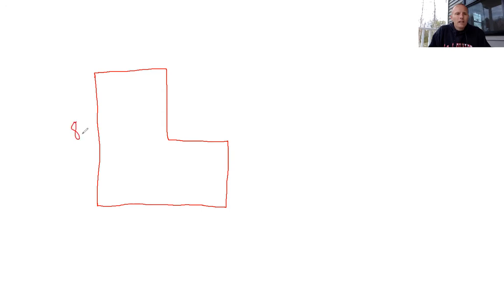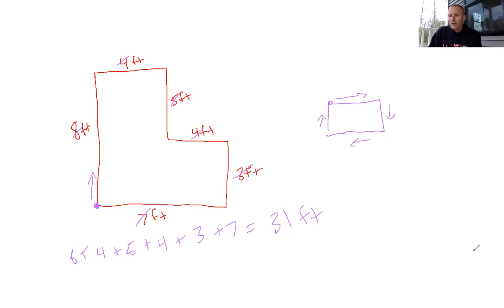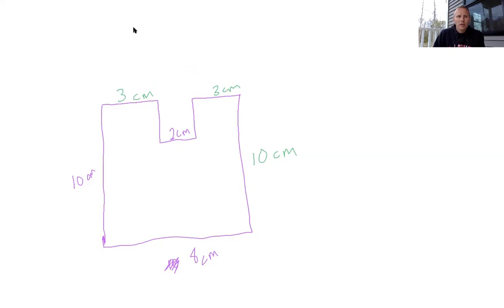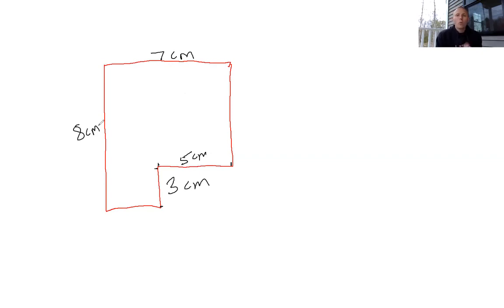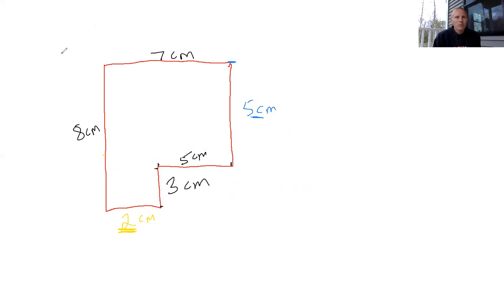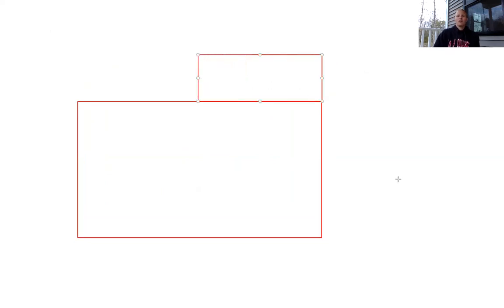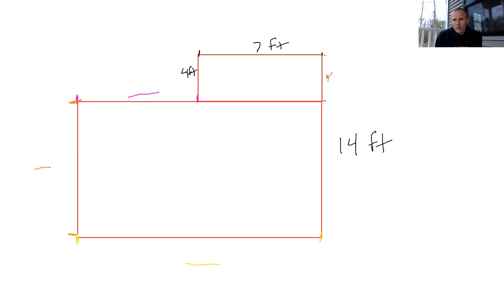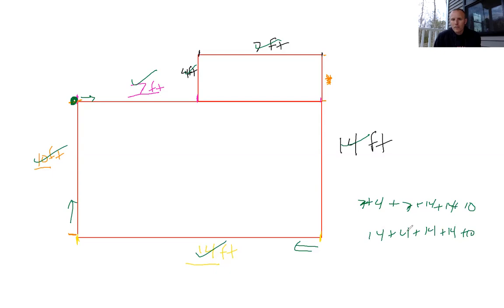Lesson 7 -17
We use irregular shapes with missing side lengths to find perimeter.